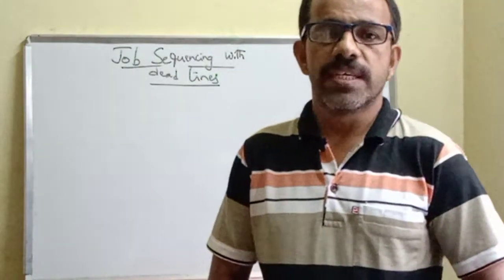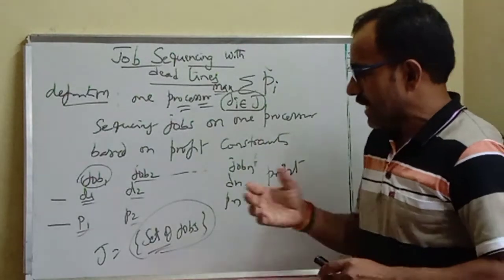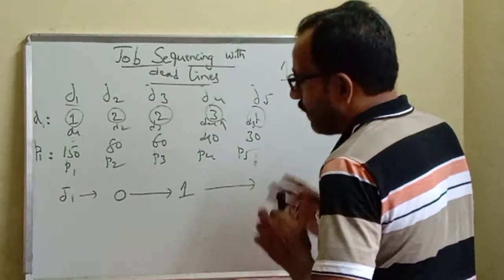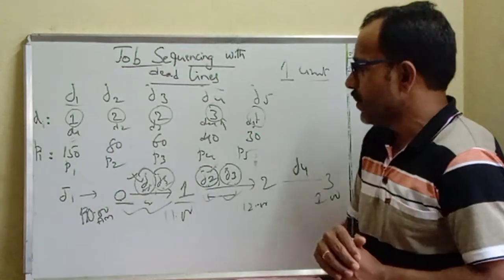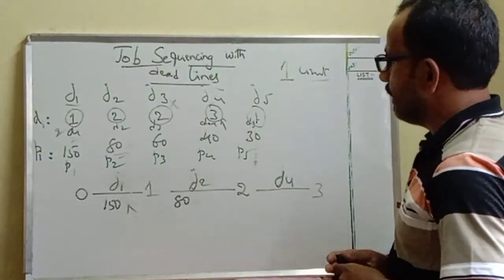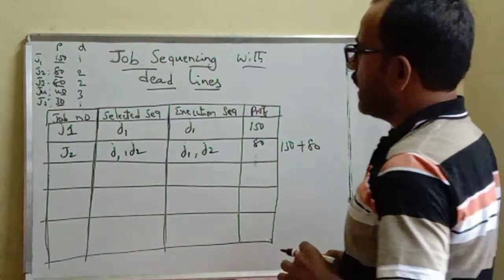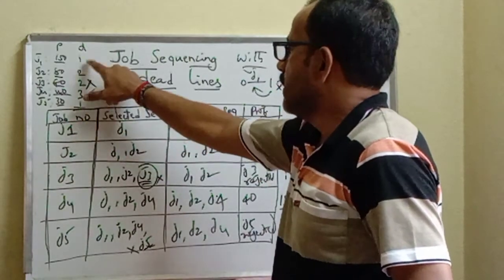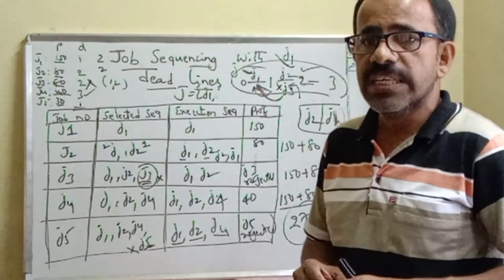Job Sequencing With DeadLines